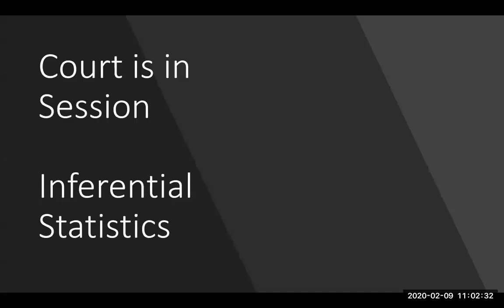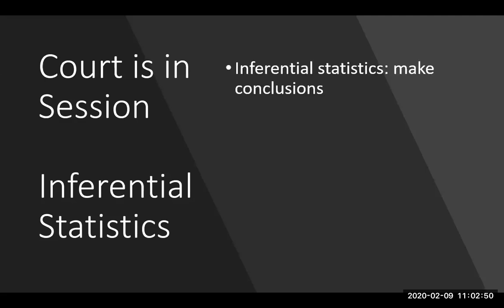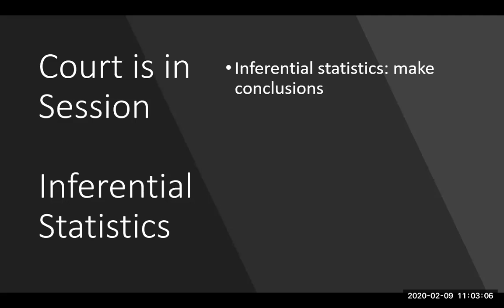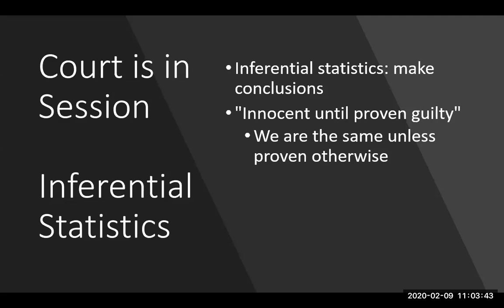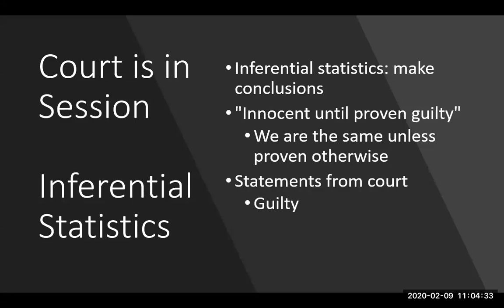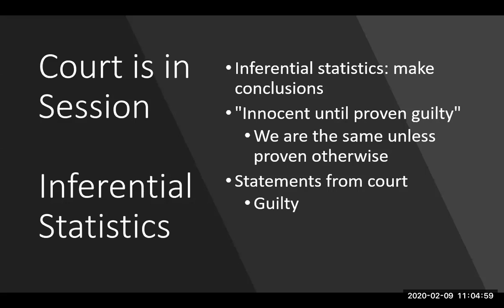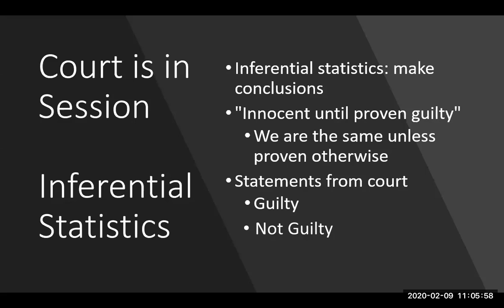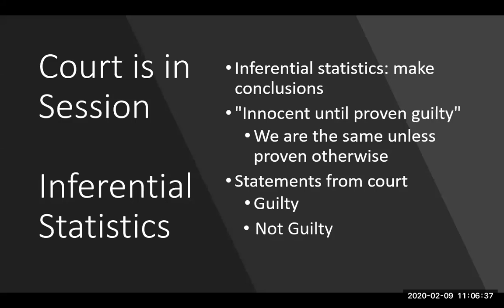Court is in session: Inferential Stats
In this video I describe what inferential statistics are and how they are like the court of law.